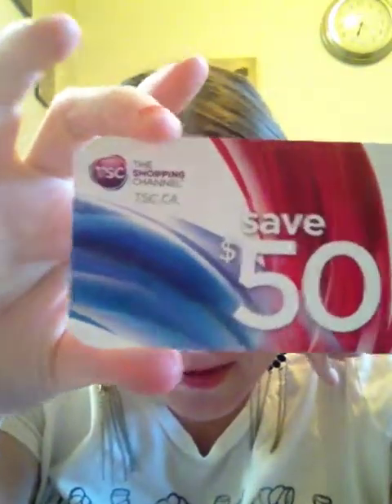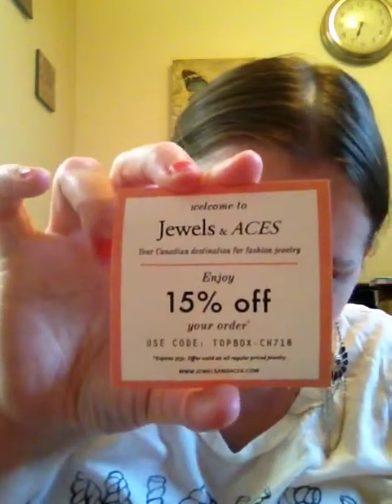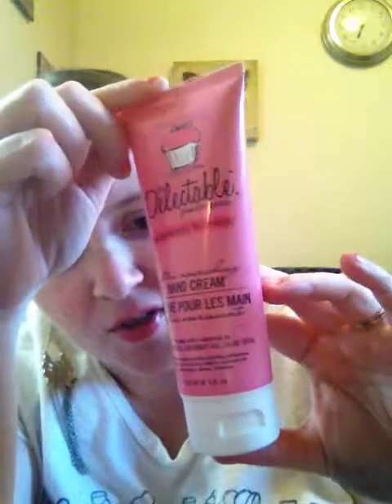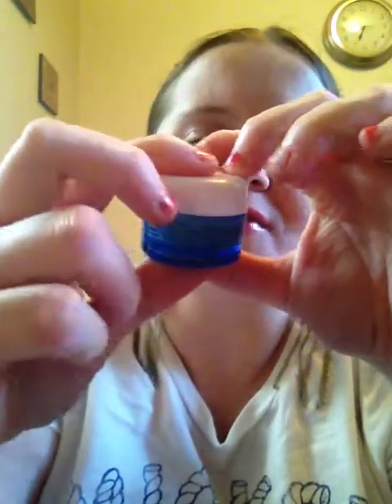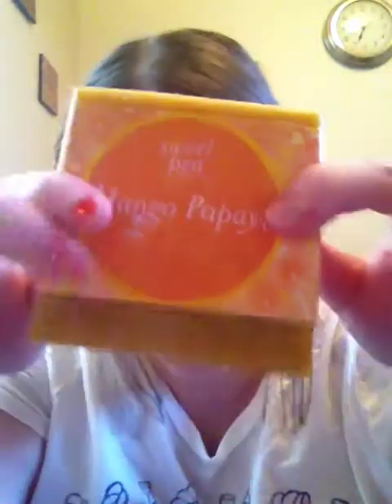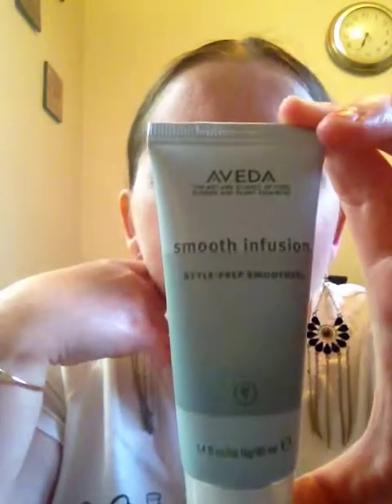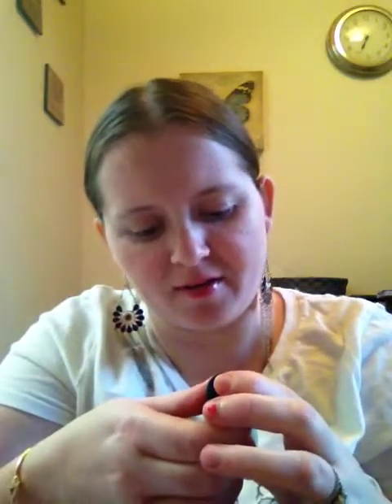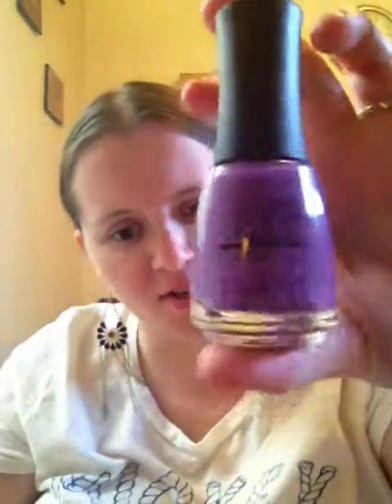Top Box Chatelaine Special Edition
Chatelaine top box un boxing review